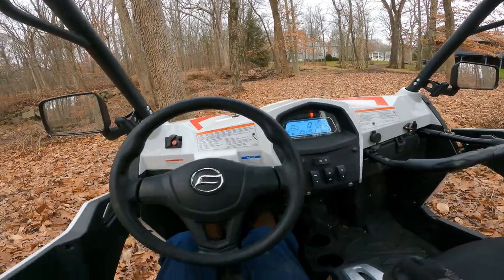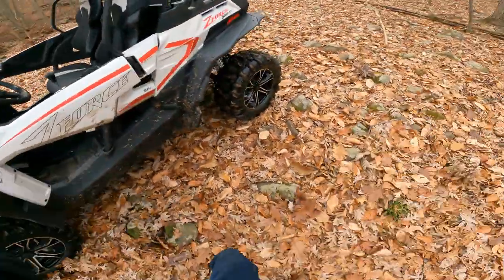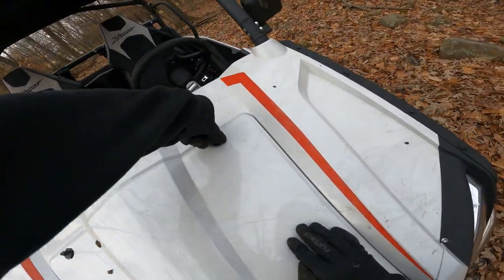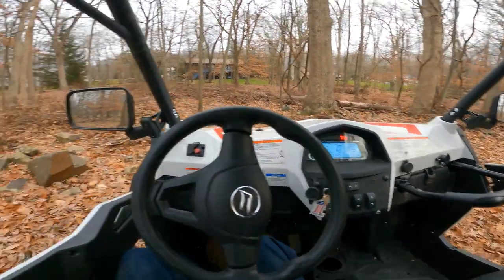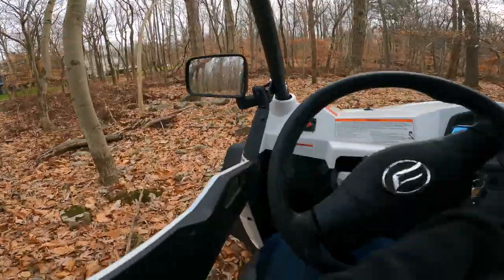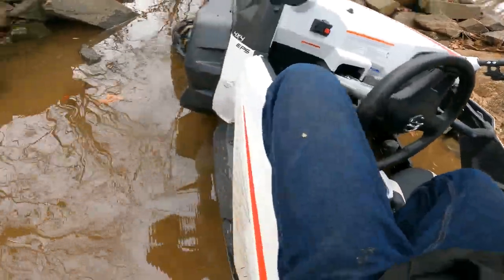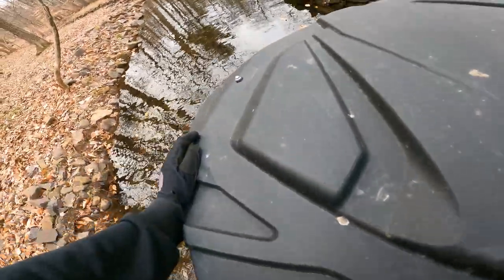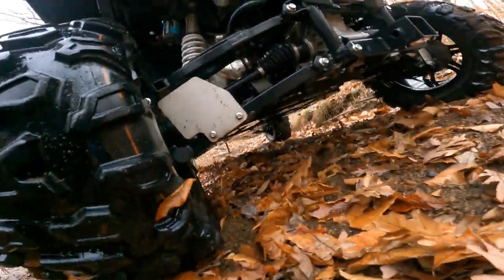Are Cfmoto 800 EX's water proof?? I SWAMPED THE BELT BOX TO FIND OUT!! RELIABLE? Should you get one?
in this video I talk about all of the problems we have had with our 2021 Cfmoto 800 EX, and all of the positives, factory snorkel locations and more.